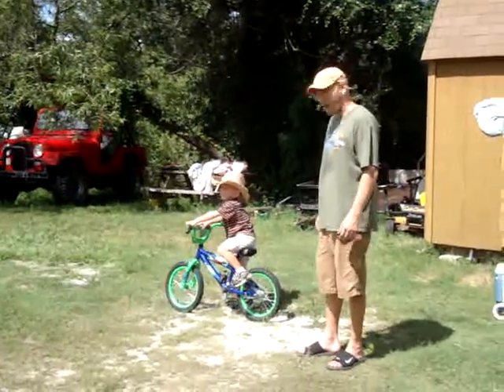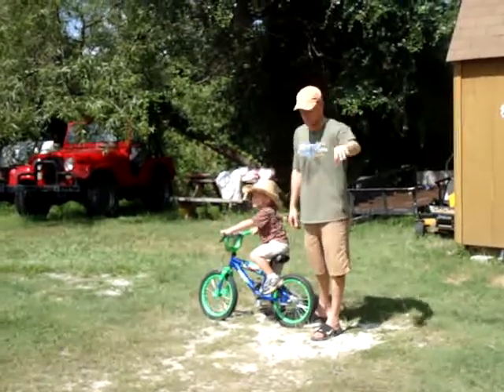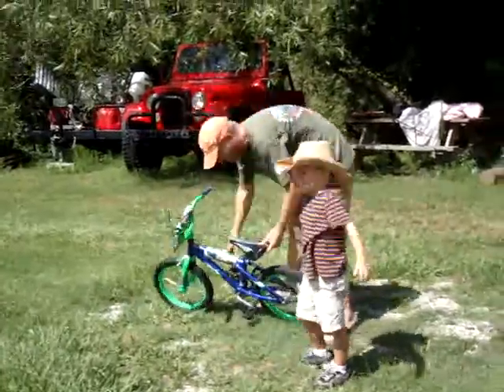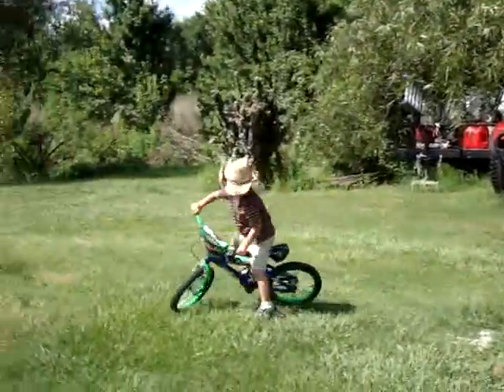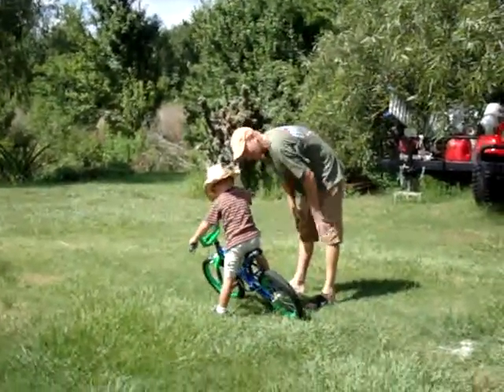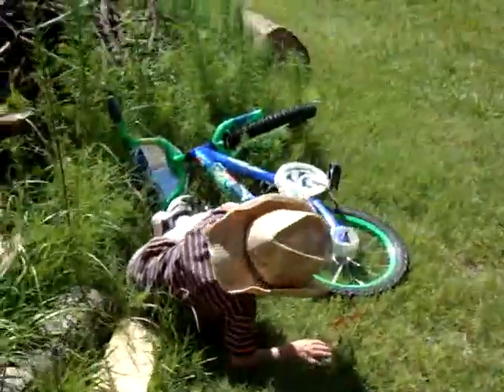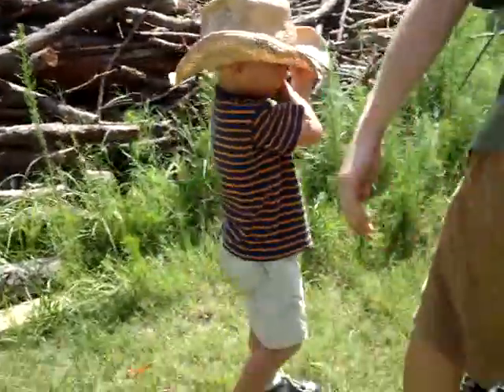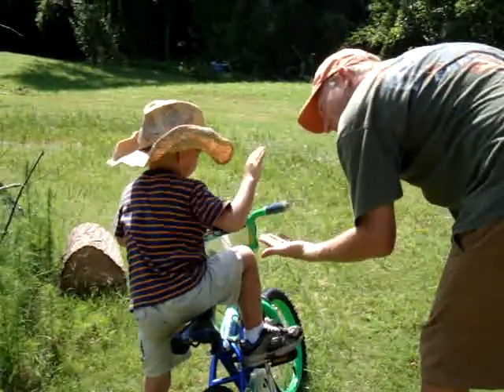Caleb learning to ride!